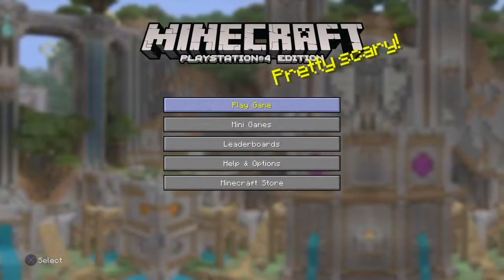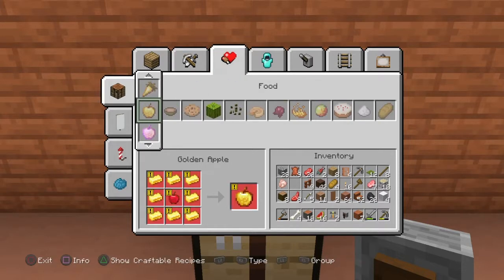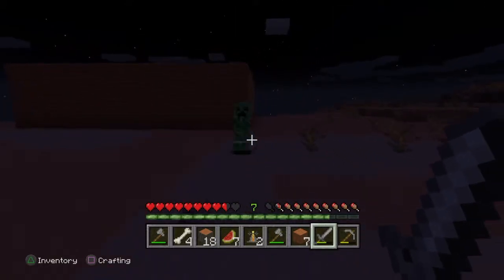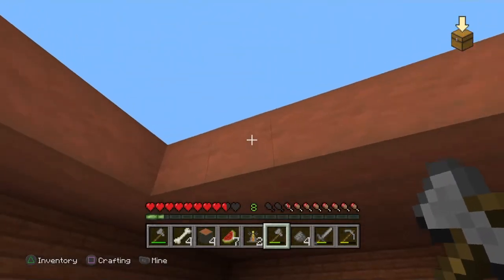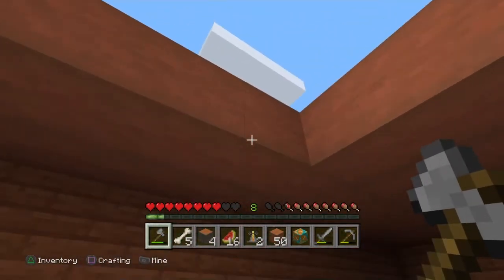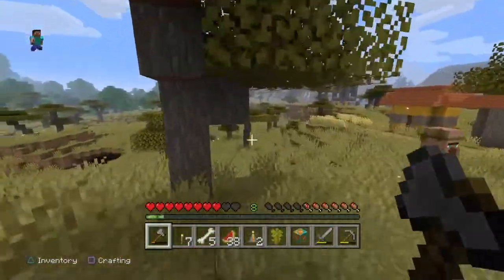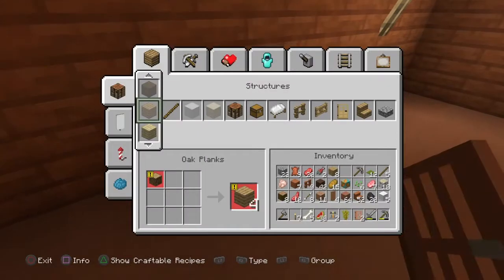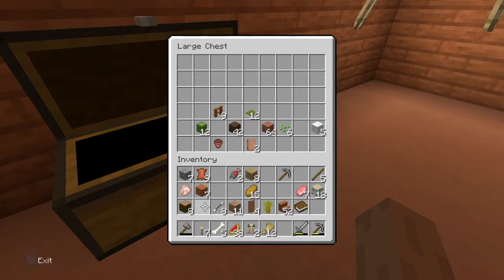Gold Cave Found Episode 2